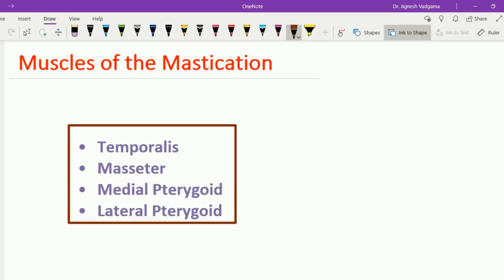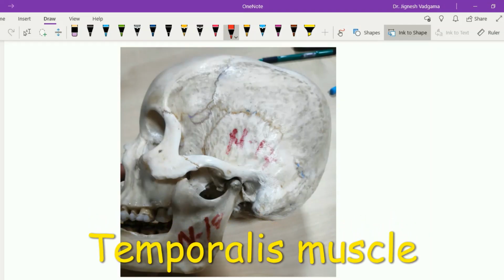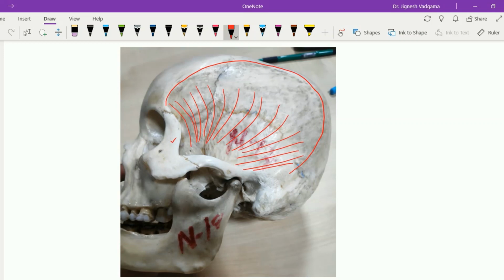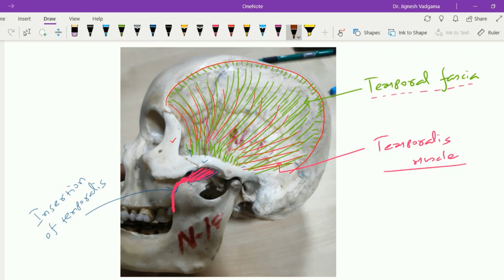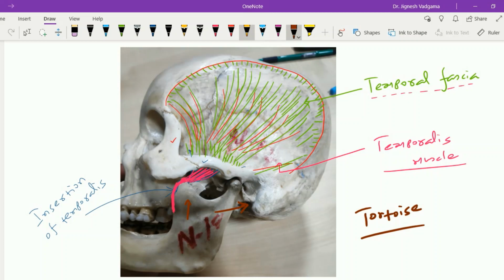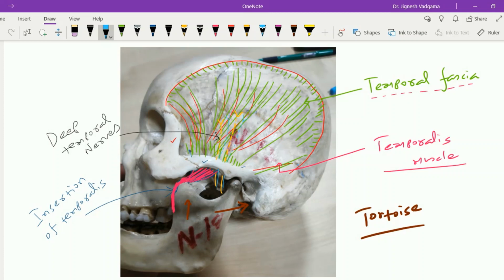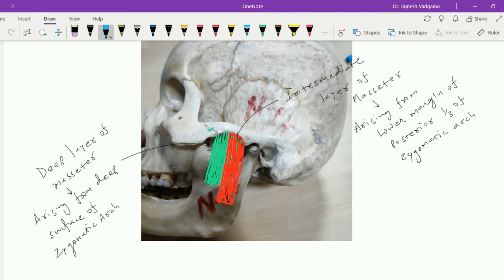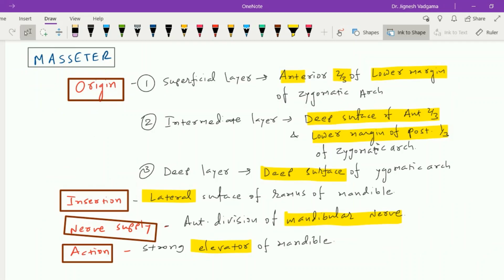Muscles of the Mastication - Part 1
Bony landmarks
Temporalis muscle
Masseter msucle